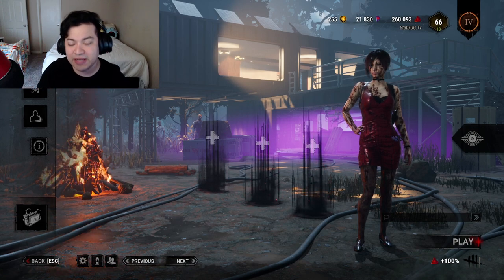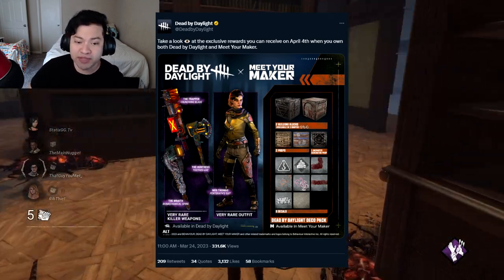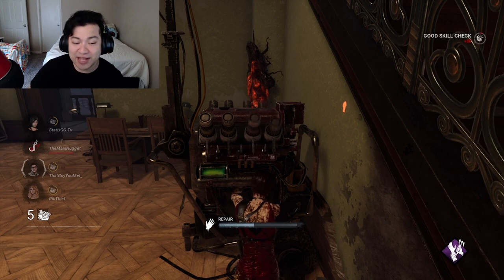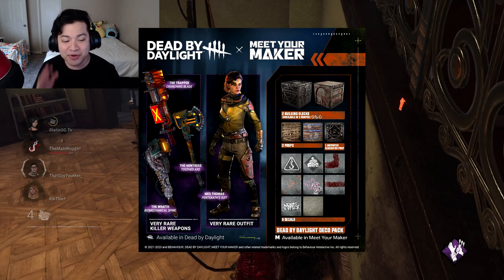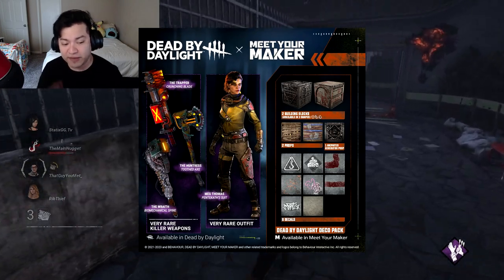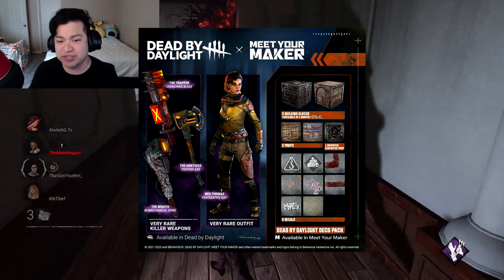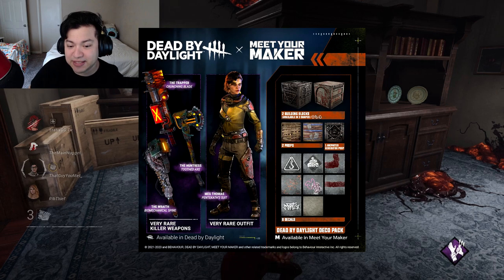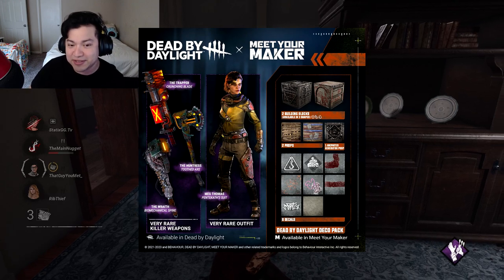How to Get EXCLUSIVE Meet Your Maker Rewards in Dead by Daylight